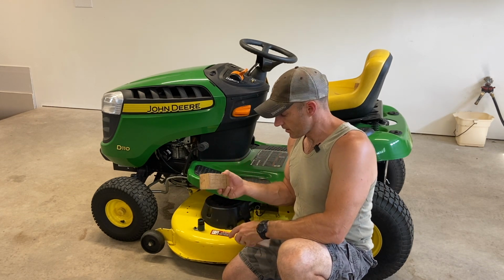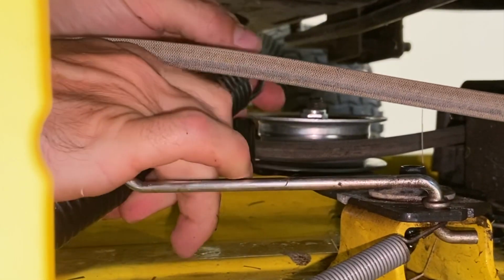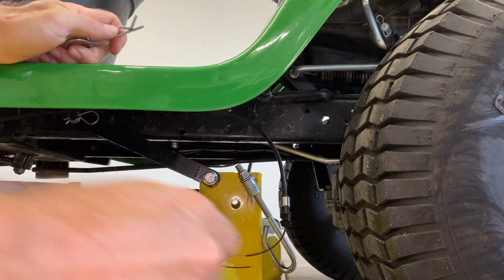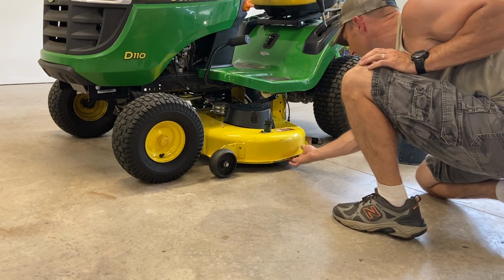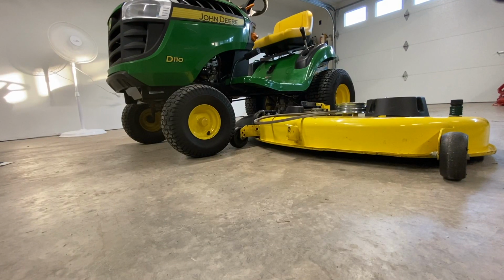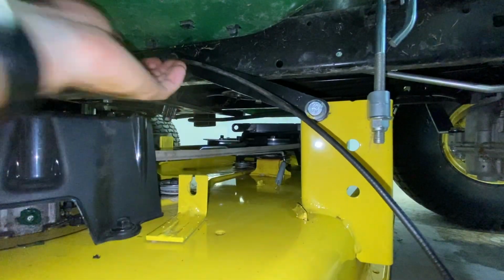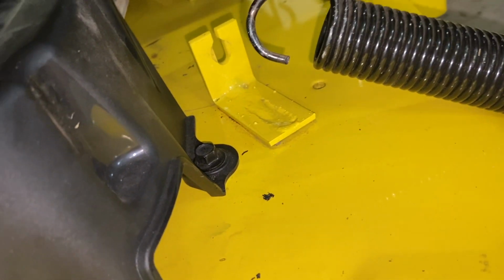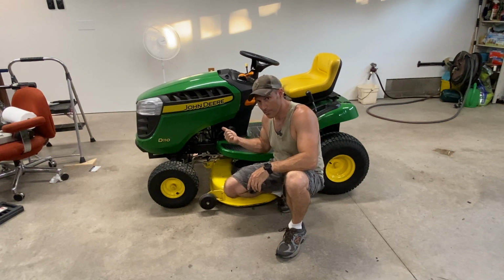HOW TO remove deck on John Deere 100 SERIES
In this video i show you how to remove your John Deere mower deck 100 series. Step by step

bagger kit (42 in.)